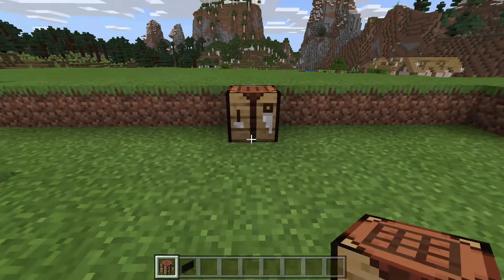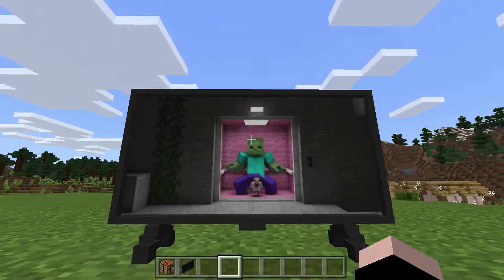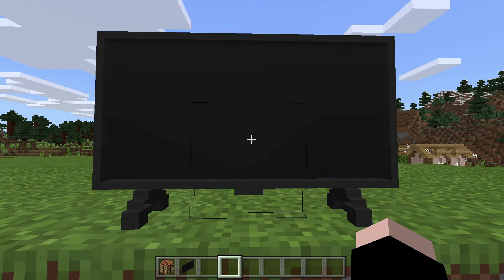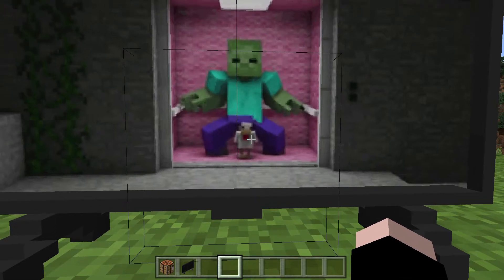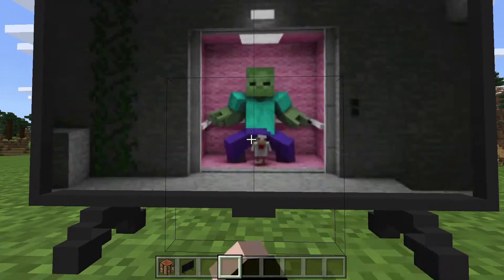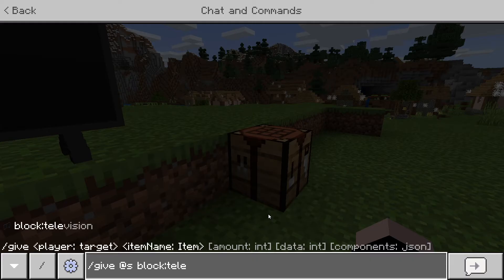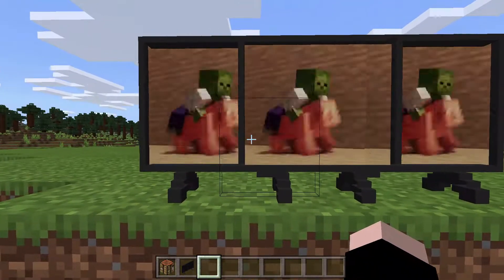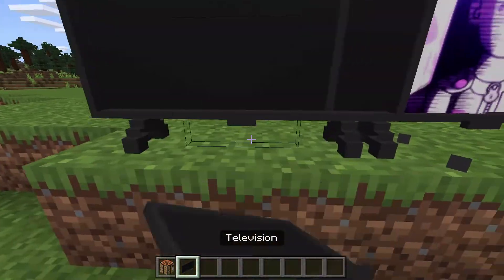Working TV Add-on minecraft bedrock edition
Created by: Vechrozilator